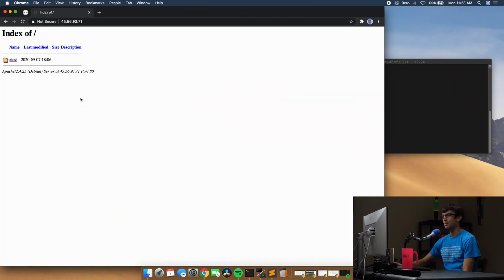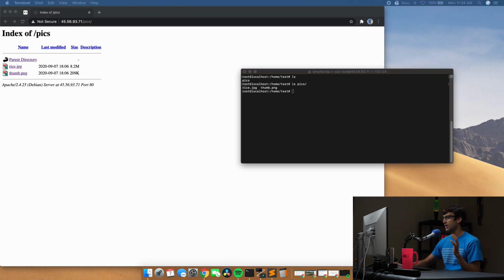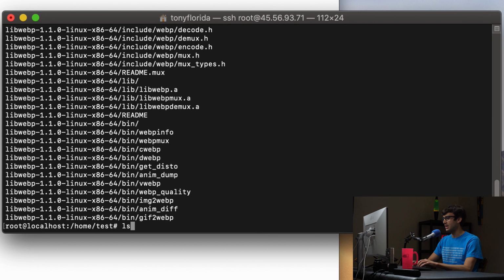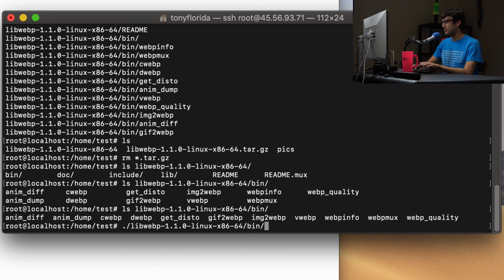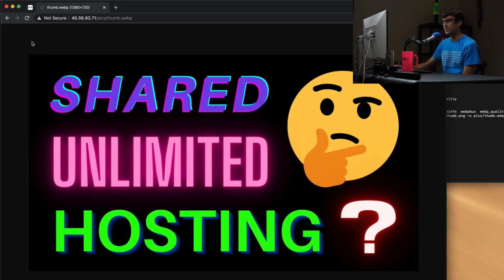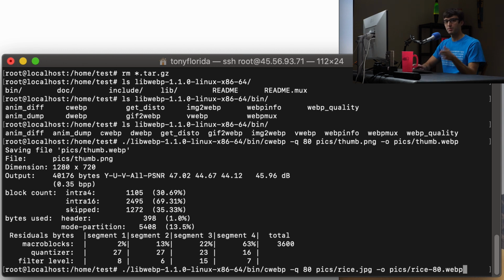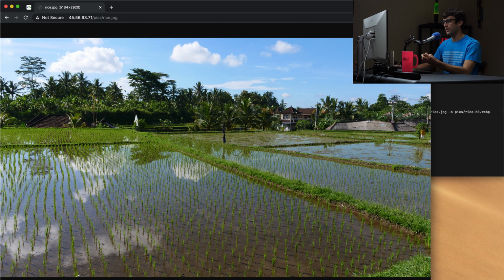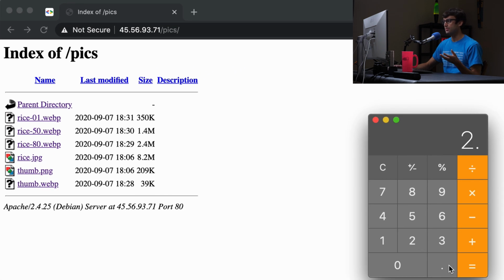How to Convert Images to Webp on the Command Line (PNG and JPG)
Learn how to manually convert PNG and JPG images to Webp with the cwebp command from Google. We'll go through the process of installing the libwebp command line utilities and then experiment with different image qualities to see which compression is the best.